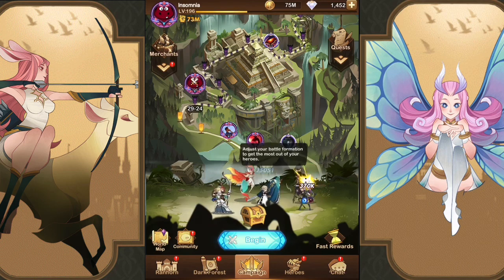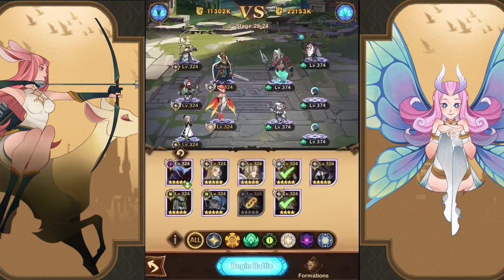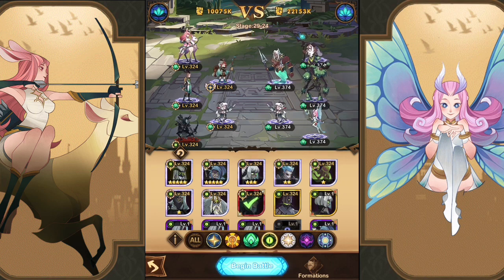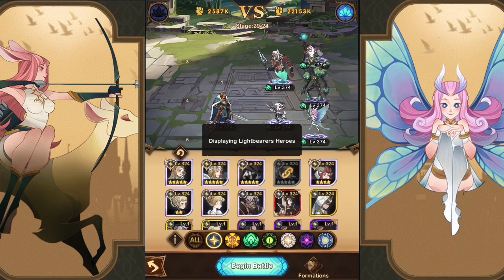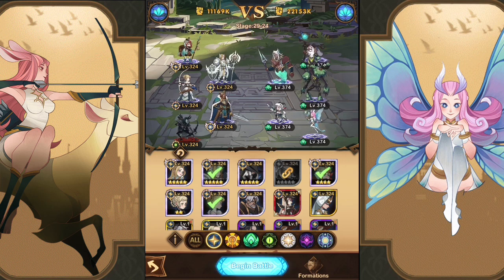[AFK ARENA GUIDE] A Class Tier - Late Game Lineup!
Looking at the A Class Tier Heroes chapter 28+